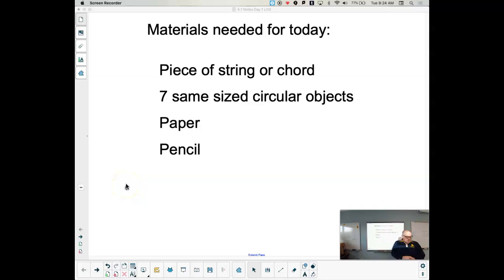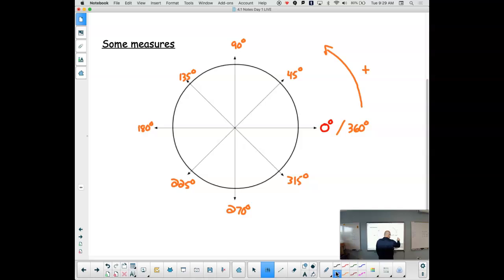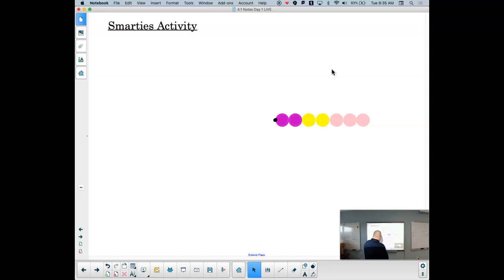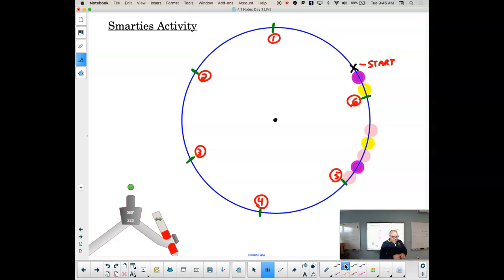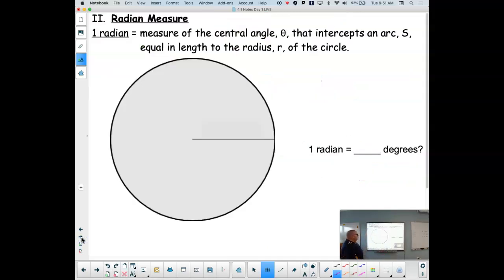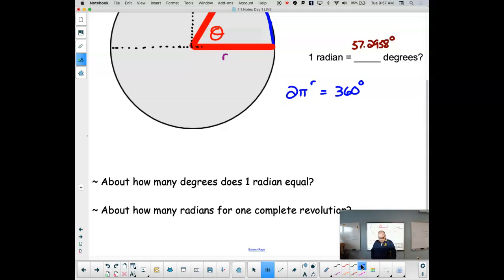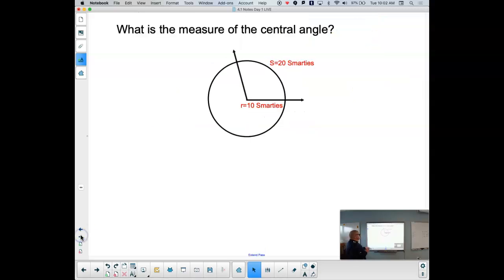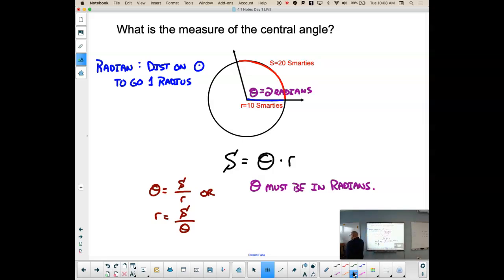Oct. 20 - LIVE Class - 4.1 Notes Day One - Smartie Lab